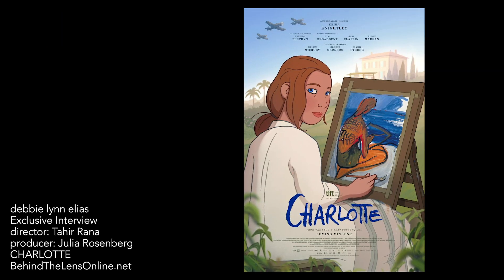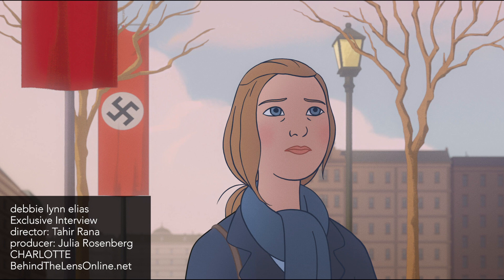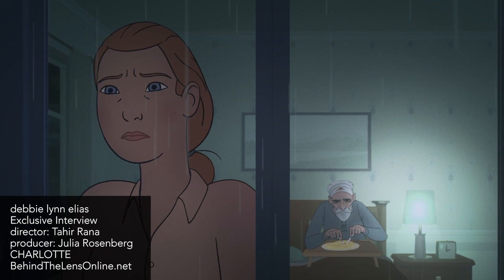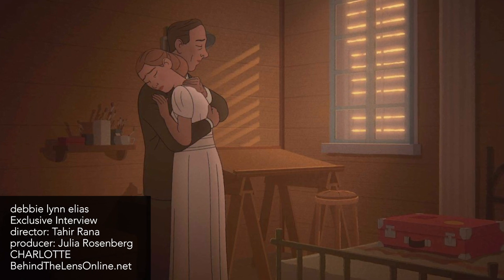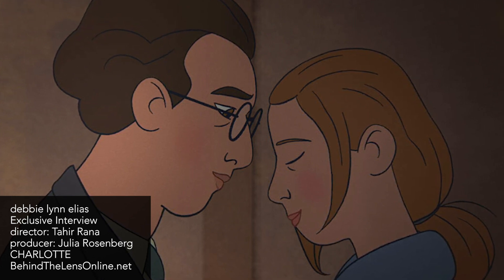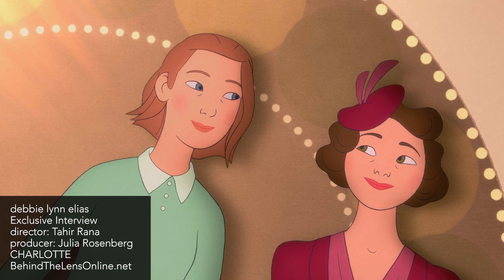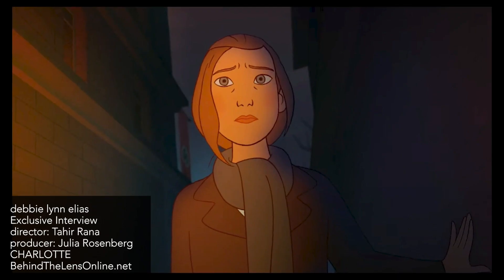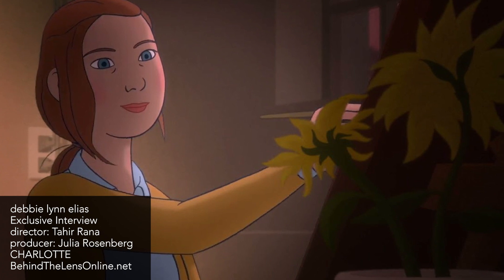TAHIR RANA & JULIA ROSENBERG bring history to animated life with CHARLOTTE - Exclusive Interview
A fascinating, in-depth exclusive conversation with director TAHIR RANA and producer JULIA ROSENBERG discussing the "making of" CHARLOTTE, the history of Charlotte Salomon and her painting series, utilizing key images from Salomon's work within the animation, color palette and differentiating between colors Salomon used in her actual paintings and the animated film, voicing, score, and so much more.  An important piece of history brought to life thanks to the perseverance of producer Julia Rosenberg.

CHARLOTTE is an exquisitely told animated biographical drama film about German painter Charlotte Salomon, directed by Éric Warin and Tahir Rana. Inspired by Salomon's autobiographical painting series, “Life? or Theatre?” and incorporating interpretations of some of Salomon’s own paintings and reflective imagery and complimentary color, this is an account of her life at the time the Nazi party had begun rounding up Jews and sending them to concentration camps.

CHARLOTTE features a star-studded voice cast that includes Keira Knightley, Brenda Blethyn, Jim Broadbent, Sam Claflin, Henry Czerny, Eddie Marsan, Helen McCrory (in her final appearance), Sophie Okonedo and Mark Strong.

TAKE A LISTEN. . .